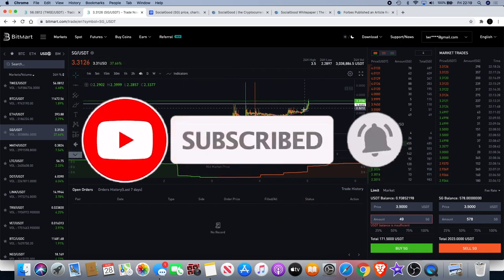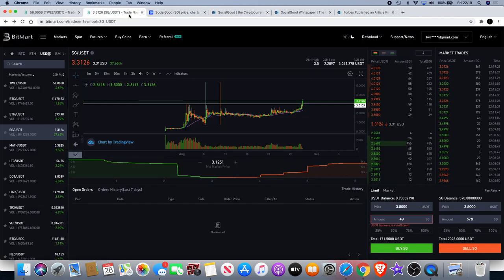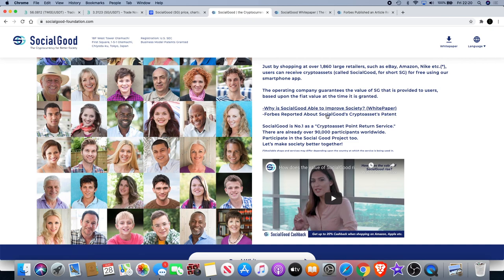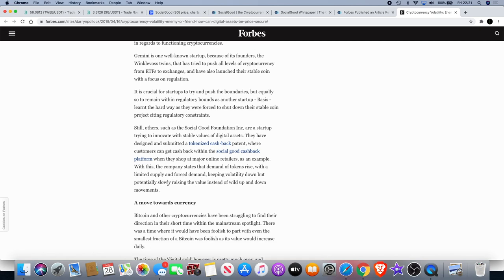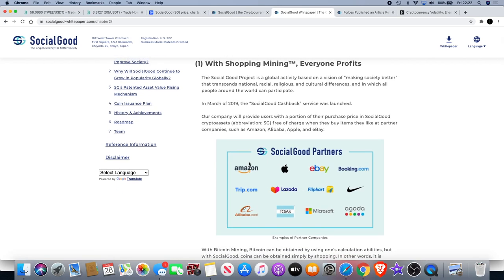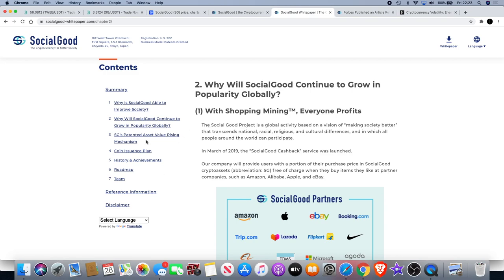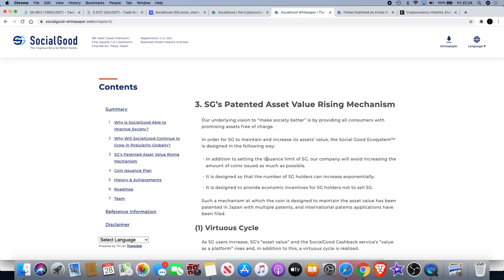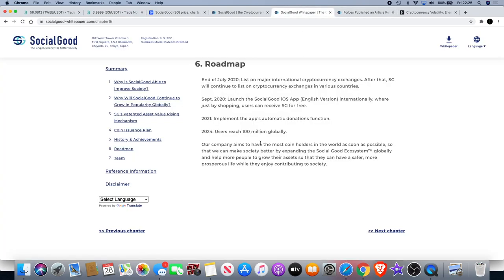This Coin Could Make You RICH | Amazon & Apple Partner?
This Hidden Gem Social Good (SG) is a project that claims to provide crypto point return service for shopping at retail stores, with patents with a new concept called social mining. This coin could make you rich if it can perform the same way as some other hidden gems int he past. With partners such as Amazon, eBAY, Apple, Booking.com, Nike, Microsoft, Alibaba & more as well as owning various patents for the concept in japan it has a good chance of picking up quick.

I do not expect them, but donations are always accepted and appreciated:
My addresses -
BTC: 3A9EcsoaZQquiu4uVGQojXbE84VHGrDnp8
ETH: 0x789315ae0c3f32ae6a4a38c01dac4054282fbf61